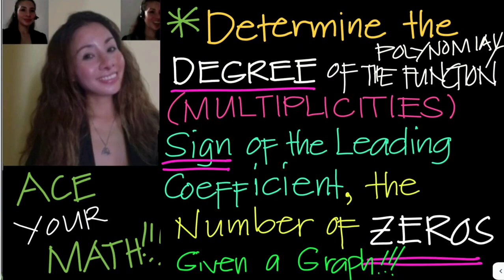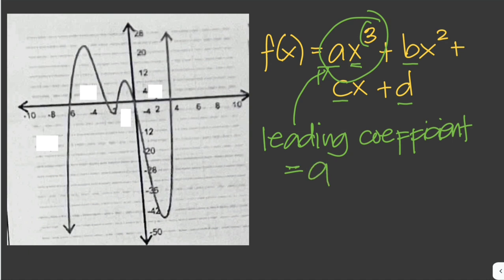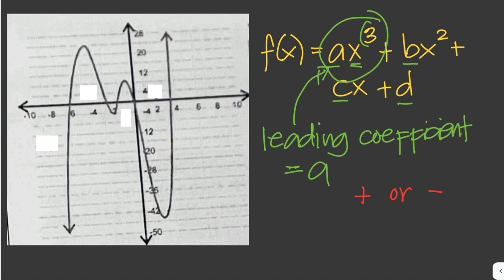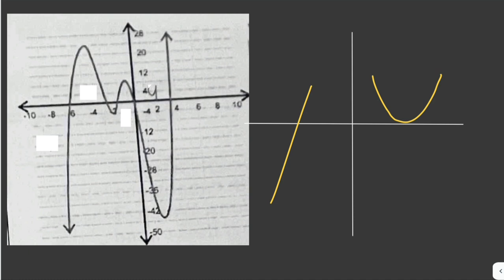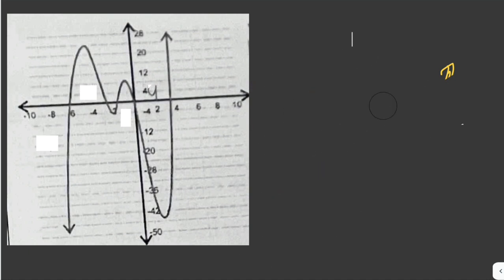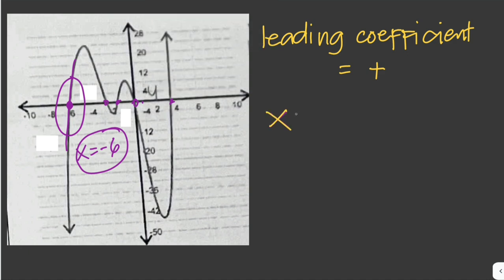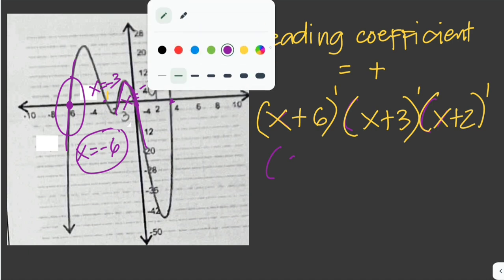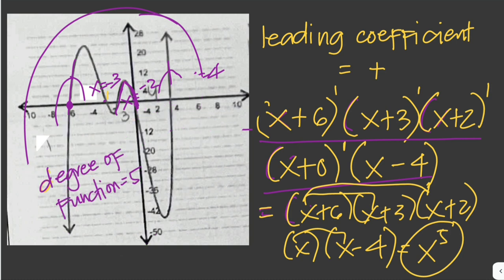ALGEBRA: Degree of a Polynomial| Sign of Leading Coefficien|Zeros|Multiplicities || Jane Maciejewski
Learn how to determine the sign of the leading coefficient of a polynomial function given a graph by observing the end behavior of the graph
Learn how to determine the degree of a polynomial given the graph, its zeros and multiplicities
The graph of a polynomial function will touch the x-axis at zeros with even multiplicities and will cross the x-axis at zeros with odd multiplicities
The higher the multiplicity, the flatter the curve is at the zero
The sum of the multiplicities is the degree of the polynomial function
If the graph crosses the x-axis once, then it has a single zero means only one multiplicity
If the graph touches the x-axis and bounces off,  then it has a multiplicity of 2
If the graph crosses the x-axis and it flattens at a zero, then its multiplicity is 3